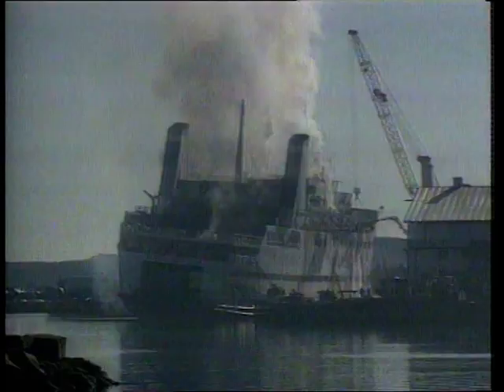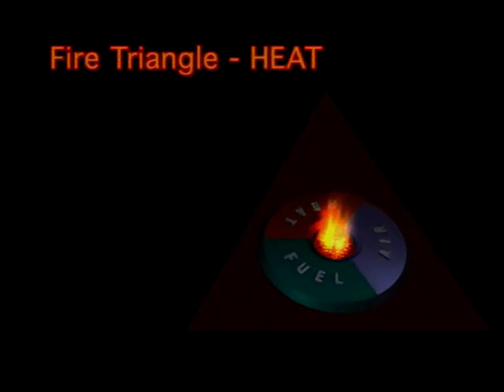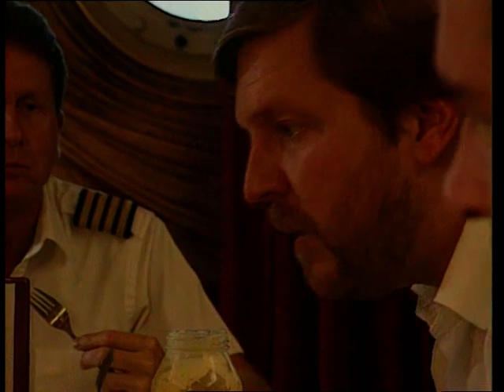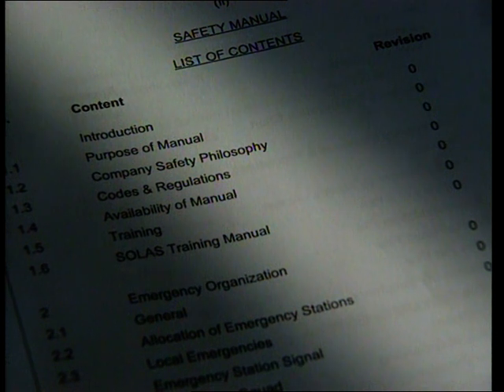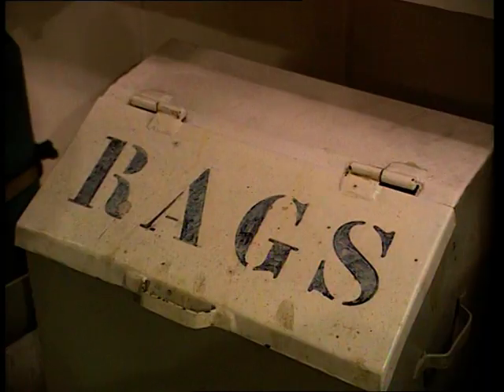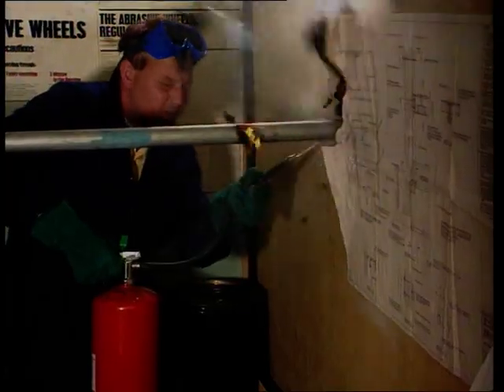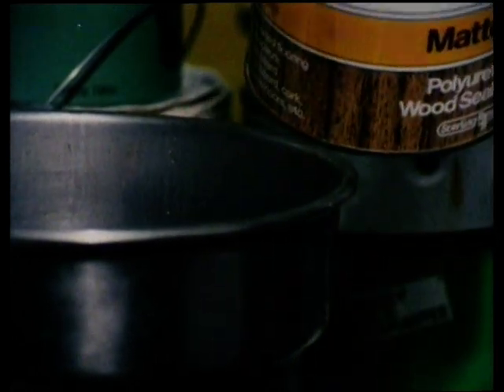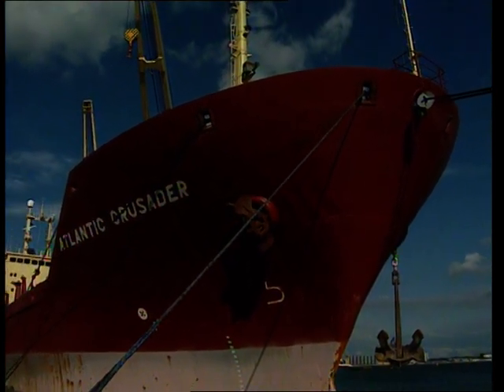Fire Fighting At Sea Part 1 Fire Prevention Ed3